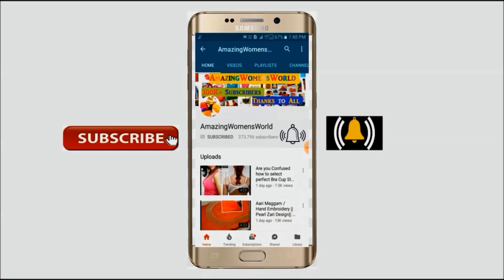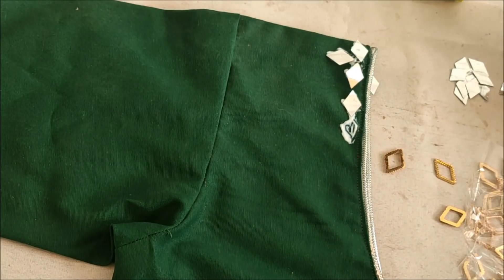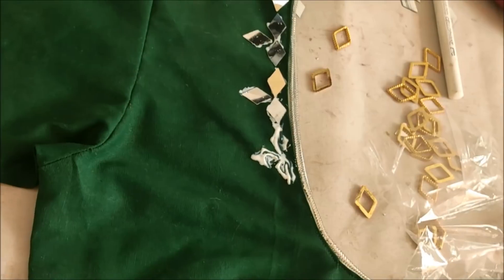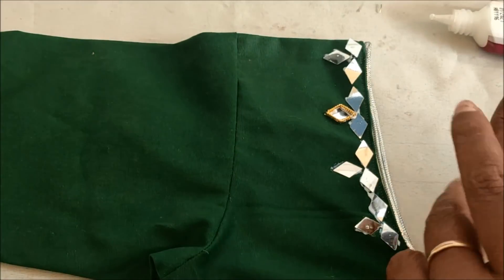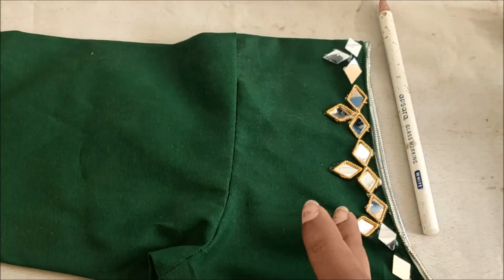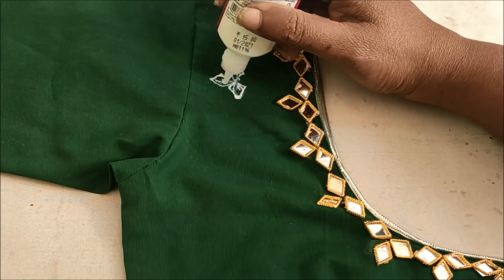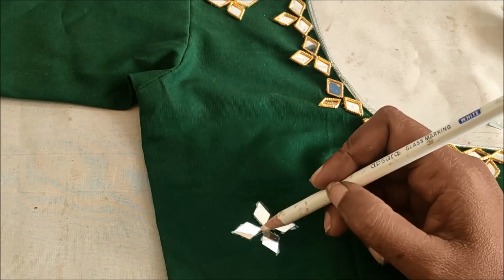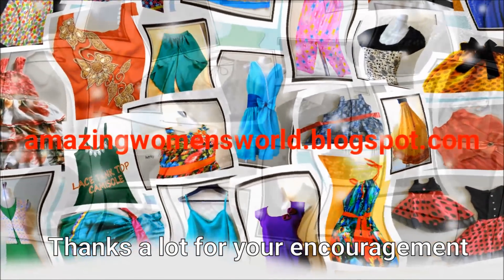Very Grand & Simple Gold Mirror Work Design on Stitched Readymade Blouae